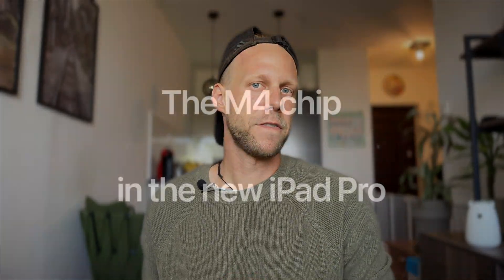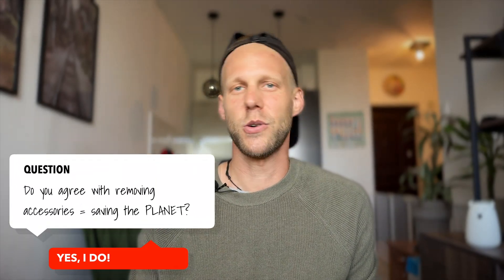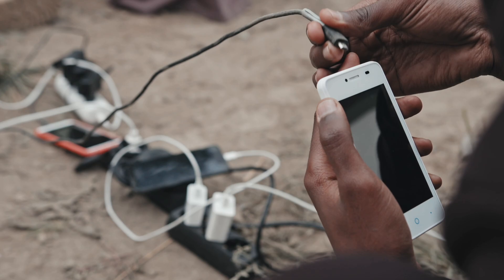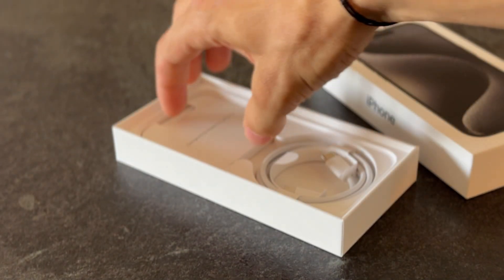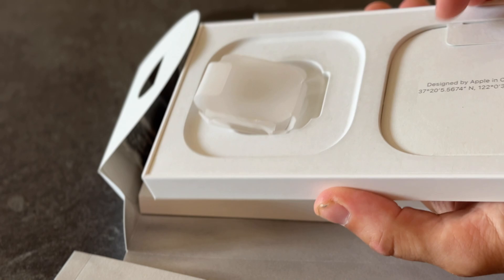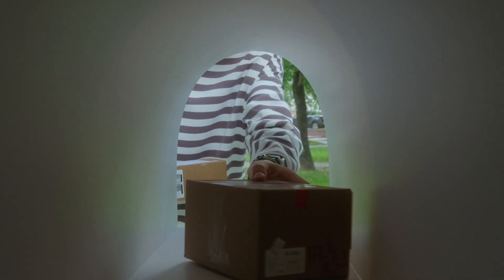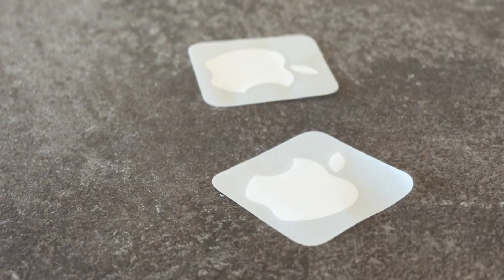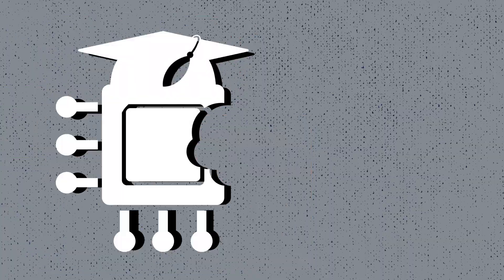What is the value of Apple Stickers? Environment vs. Packaging!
Do you still have any of apple stickers? Let's talk about the environmental and cost effective reasons why apple will no more include these stickers with the new products anymore.

⏱ TIMESTAMPS